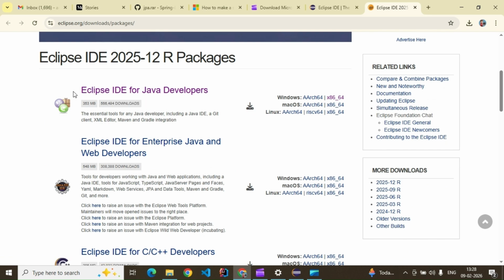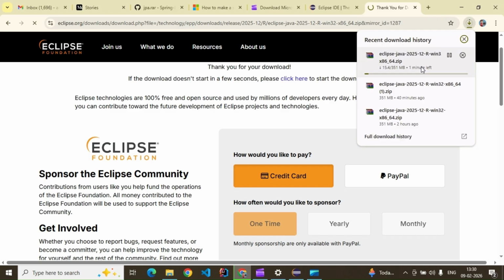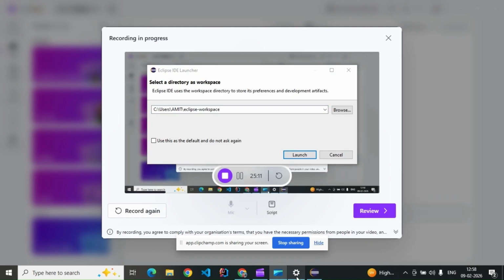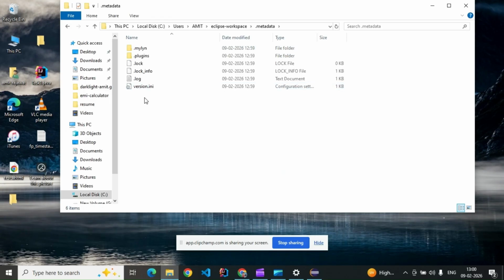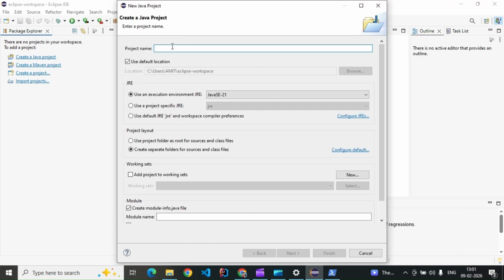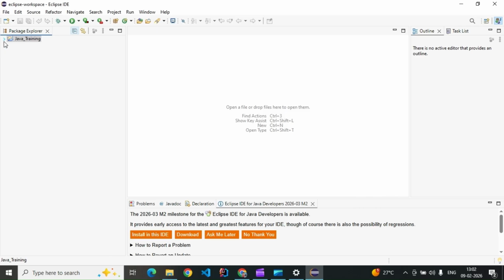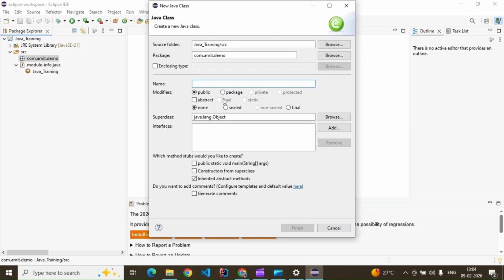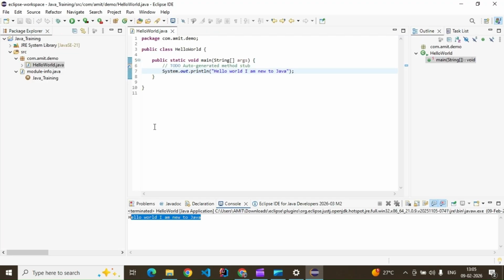eclipse installation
How to download Eclipse
How to install and use Eclipse
Write and run first Java Code in Eclipse